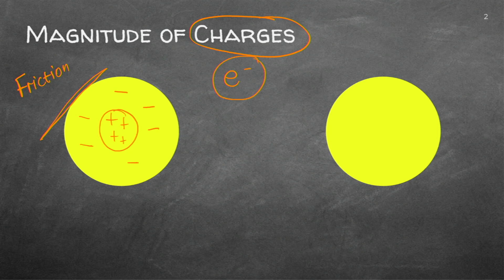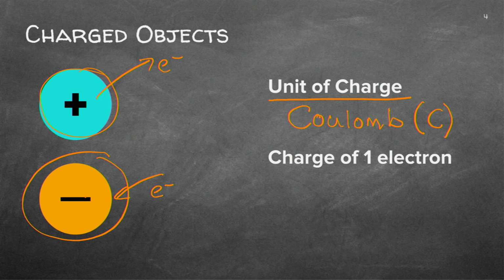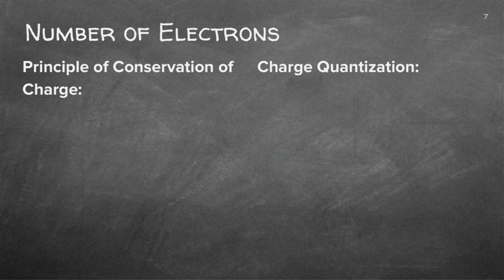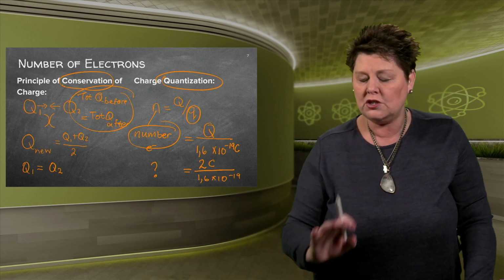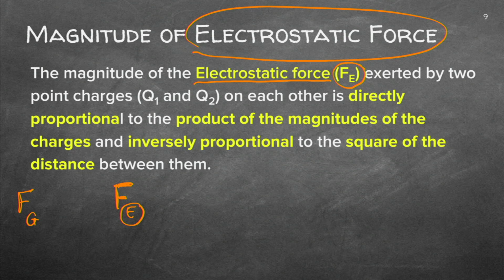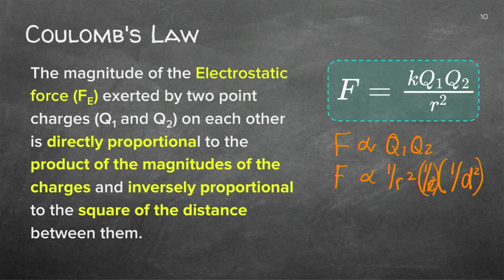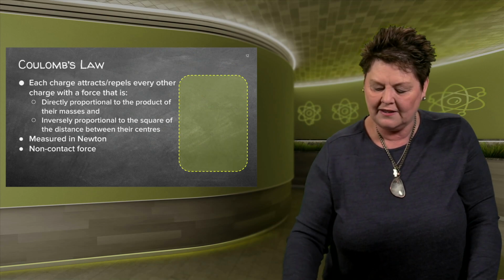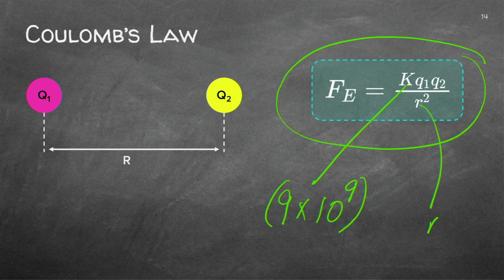8.6 ELECTROSTATICS - ELECTROSTATIC FORCES COULOMBS LAW